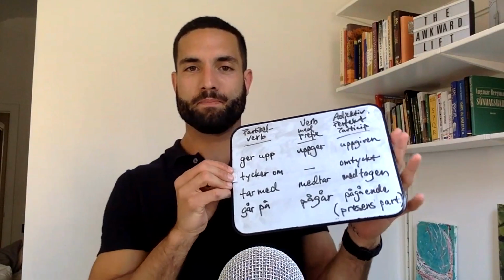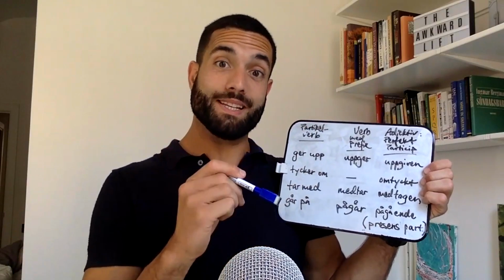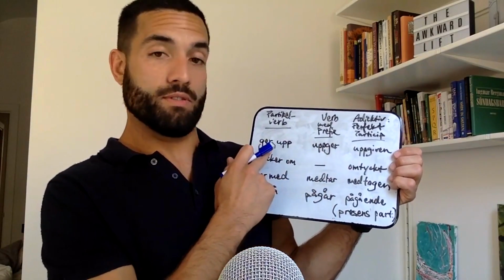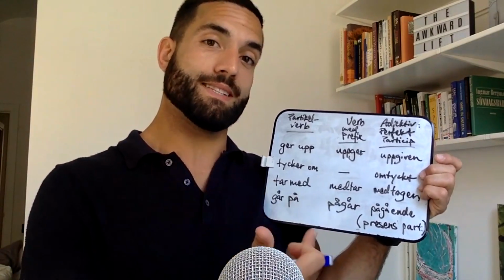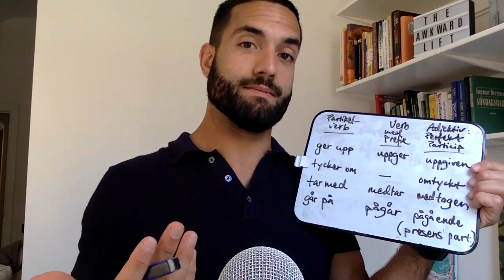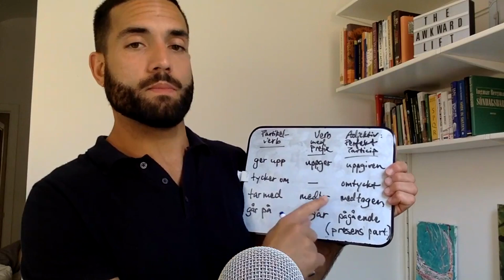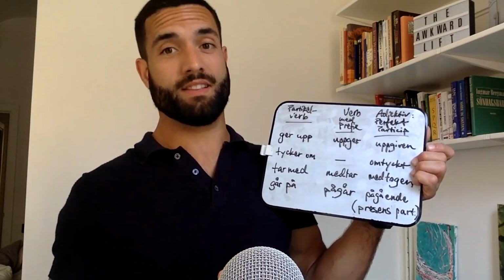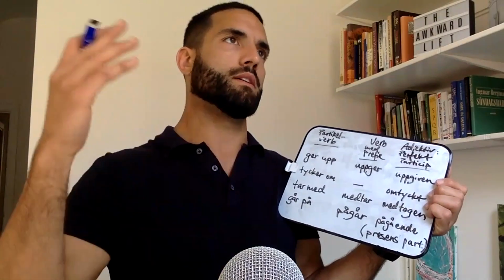Swedish Particle Verbs Explained | Ragnar Solo | 2023-04-25